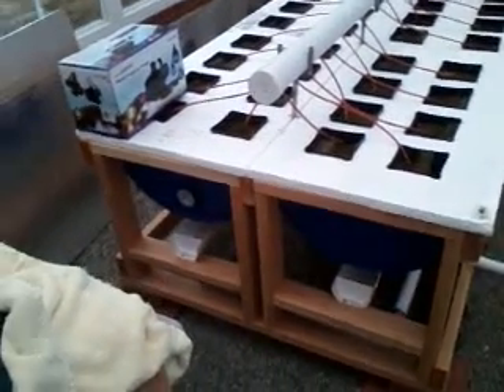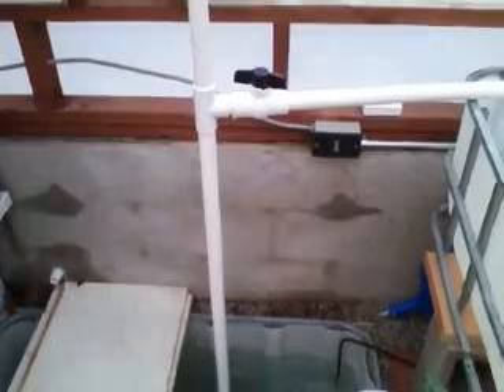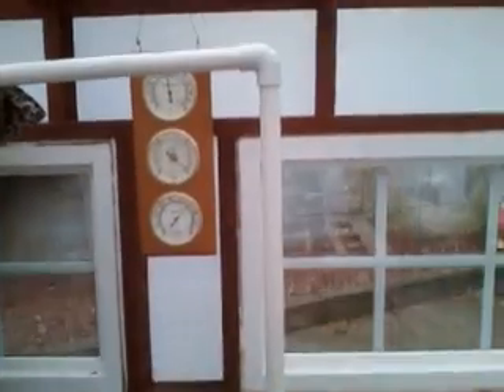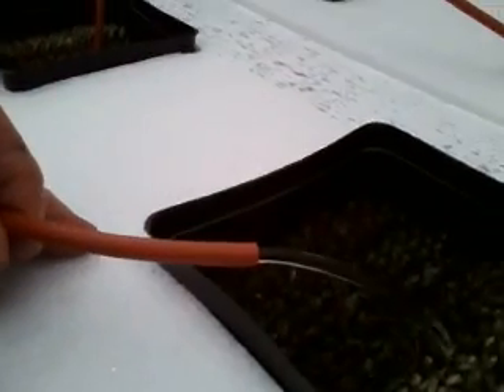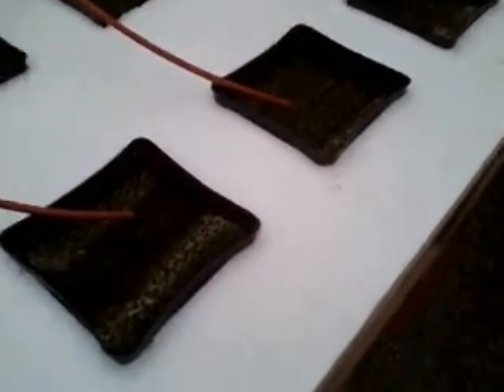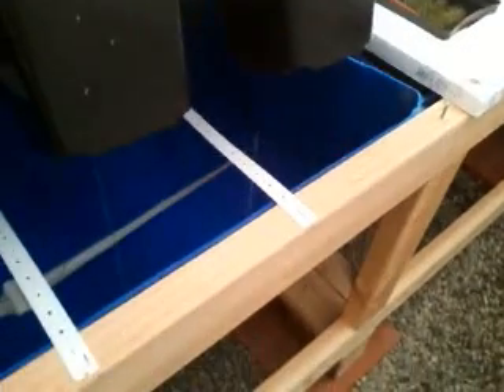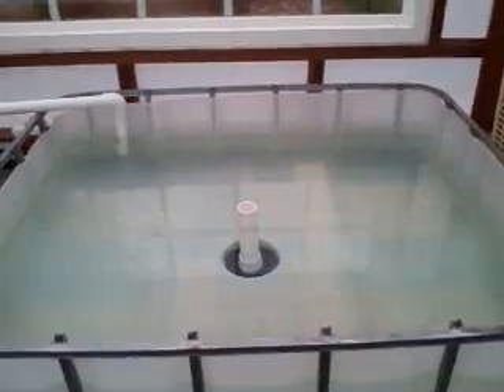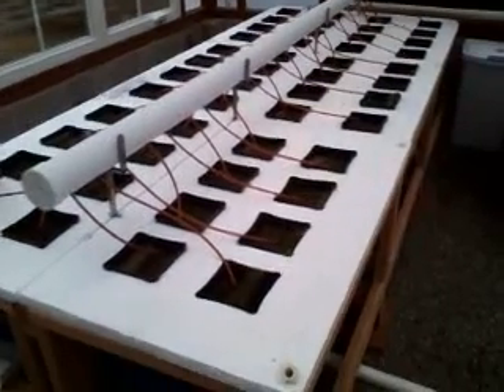Unique new aquaponics hobby greenhouse with 48 grow-pot dutch bucket system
Preliminary demonstration of my aquaponics 48 grow-pot dutch bucket system that has a 150 gallon sump tank, a 100 gallon IBC grow-bed tank, a 250 gallon IBC fish tank, and a 15 gallon tank with an auto siphon that dumps water into a 9-foot long 3" pipe that drains water through 1/4" tubes that drain into 48 grow pots. The water drains out of the grow pots into half-barrels, which drain water into a drain gutter. the water then drains into a 1.5" pipe, which drains into the sump tank.
The grow medium in the grow pots is evaporative cooling pad material, which permits the water to easily trickle through and retains moisture nicely. The 1/4" drain hoses will eventually be put under a 1" layer of expanded clay gravel that will cover the top of the grow medium.
This is a test run of the water flow into the grow pots, which worked very well.